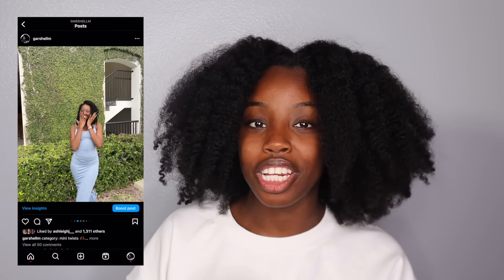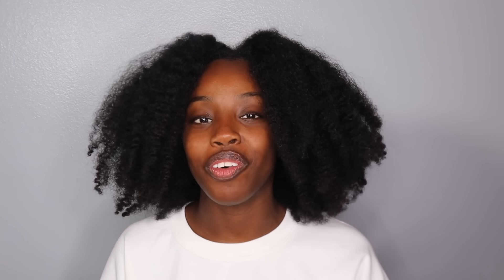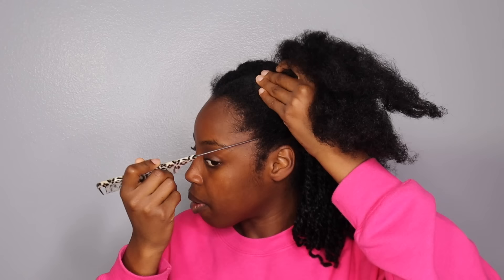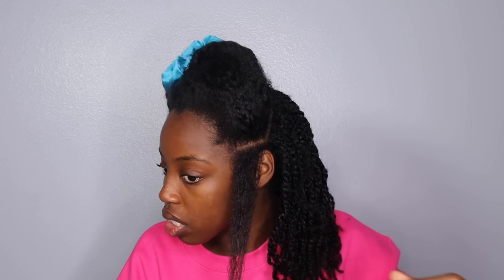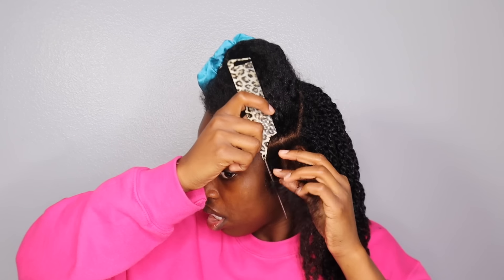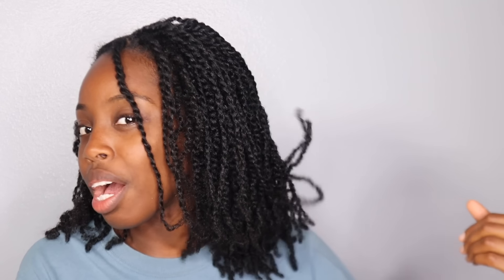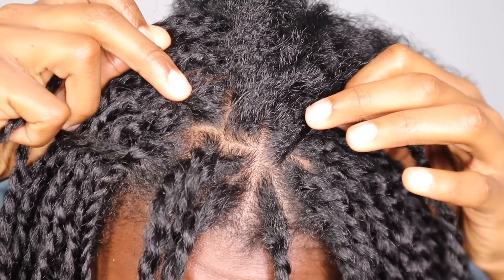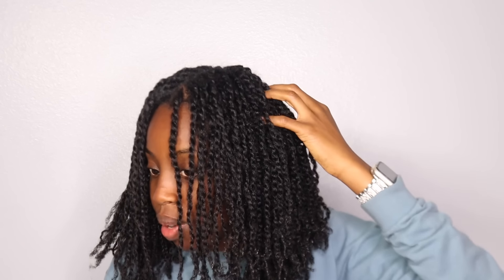MY MINI TWIST ROUTINE ON STRETCHED NATURAL HAIR (type 4)✨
It was about time that I brought you my mini twists tutorial! I really hope you guys enjoy it. ❤️

Garshell20

share my channel and tag me so i can see it and repost 😌

FAQ
✩ how old are you? 23
✩ what state do you live in? florida

love u guys !!
day in my life, productive day in my life, vlog, emma chamberlain, emma chamberlain vlog, fernanda ramirez, fernanda ramirez vlog, self care routine, morning routine, how to be that girl, top favourite books. book recommendations, booktok, get ready with me, glow up with me, mukbang, ramen mukbang, that girl aesthetic, day in the life vlog, daily blogger, weekly vlog, getting my life together, productivity, pamper routine, sunday reset routine, night routine, makeup routine, every day makeup routine, natural hair care routine,protective styles for natural hair,natural hair protective styles,hair care routines for natural hair,type 4 natural hair wash day,natural hair wash day,wash day natural hair 4b, wash day routines for 4c hair, garshell

Garshell